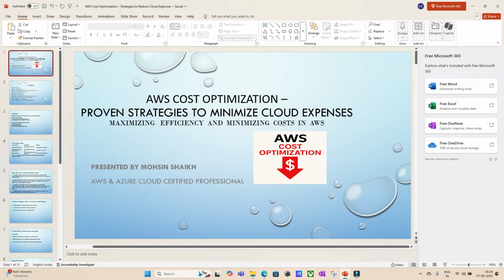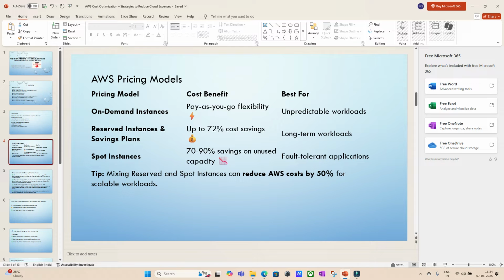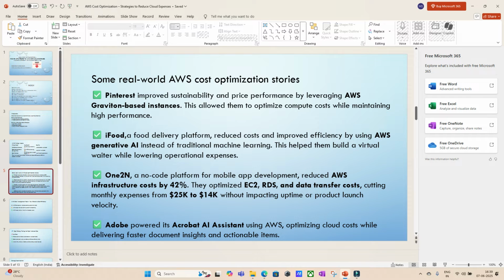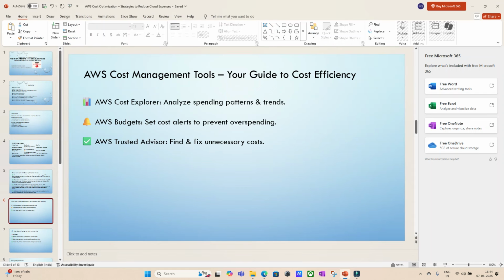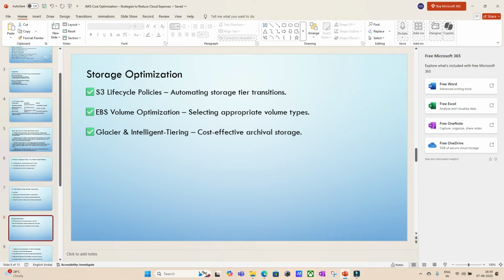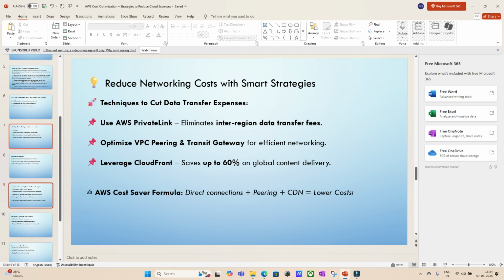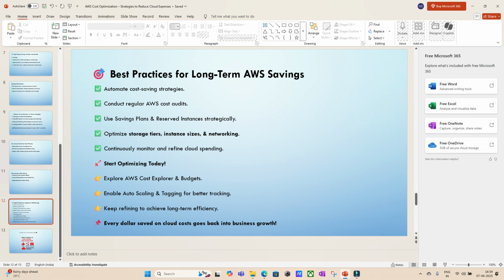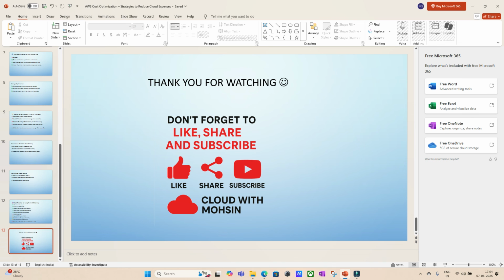Are You OVERPAYING for AWS Services? Here's How to Slash Your Costs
Are you overpaying for AWS services? Explore the proven strategies to slash your costs and optimize your spending on Amazon Web Services.

Learn how to optimize your AWS costs and stop overpaying with these proven strategies. Slash your AWS expenses and save money with these tips!